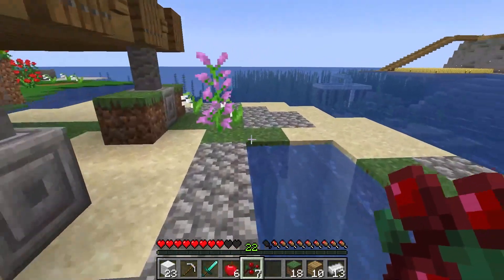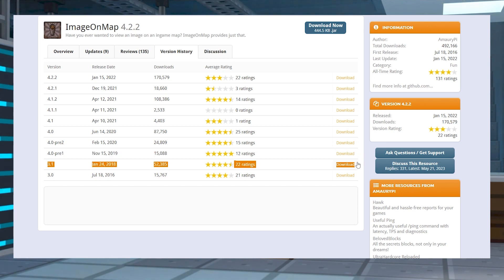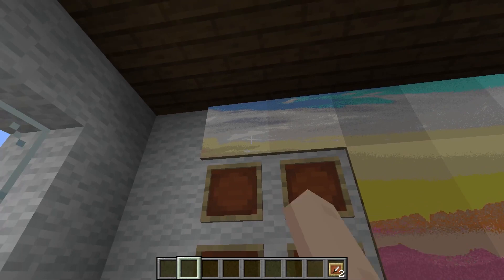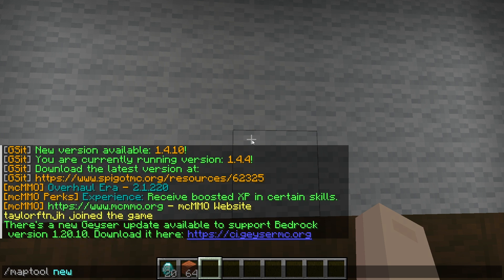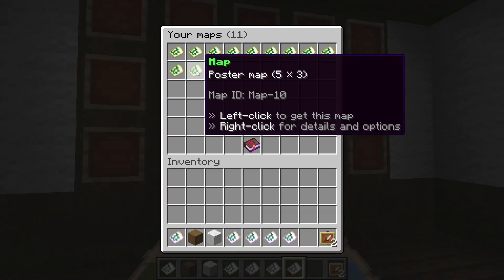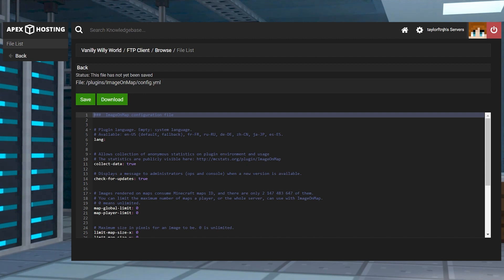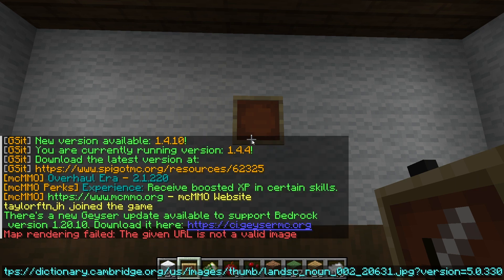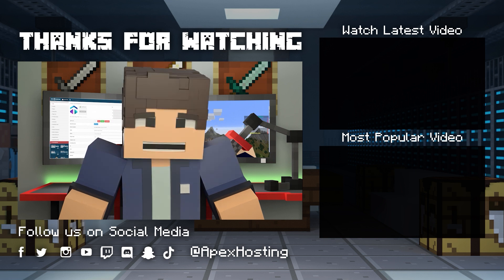How to Install and Use the ImageOnMap Minecraft Plugin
Learn VHow to Install and Use the ImageOnMap Minecraft Plugin With Apex Hosting
24/7 Uptime, DDoS Protection, Live Support, Easy to Use Panel

USEFUL LINKS

While customizing your structures in Minecraft, some players may want custom images to spice up their decor. Luckily, Spigot plugins allow you to play with such a feature in-game. Introducing ImageOnMaps, a straightforward addon that provides you with commands to generate any picture on maps. Setting this up is easily done on our panel, but may confuser newcomers. Due to this, we’ve created this Apex Hosting video to show you how to install and use ImageOnMap on your Minecraft server.

TIMESTAMPS
0:00 START
0:39 DOWNLOAD
1:17 SERVER INSTALL
1:52 GETTING STARTED
4:02 PERMISSIONS
4:19 CONFIGURATION
4:52 COMMON ISSUES
5:36 CONCLUSION